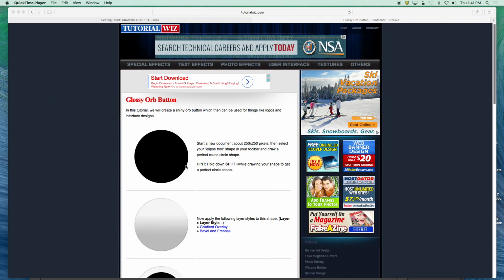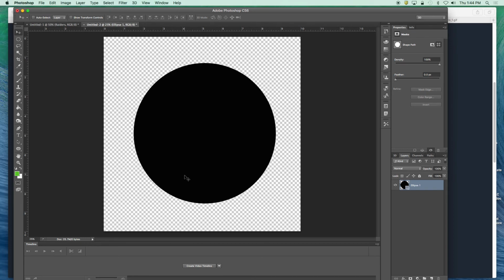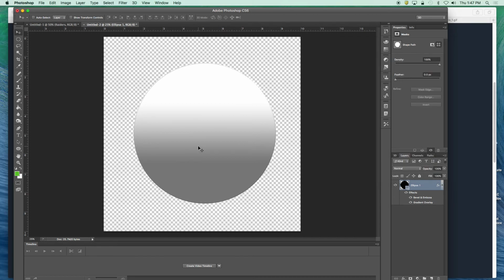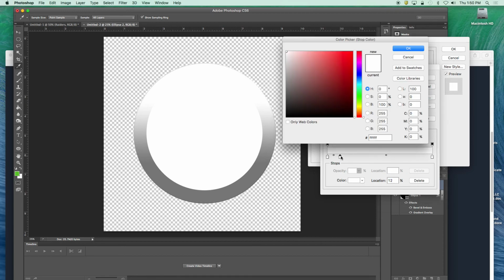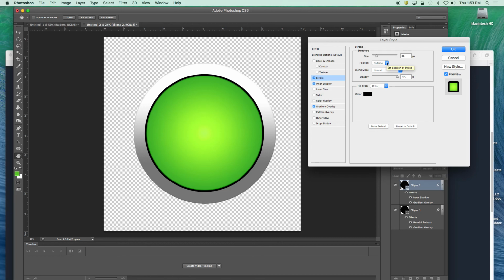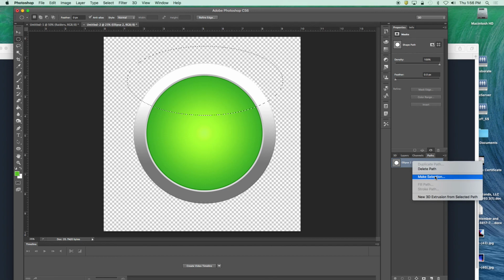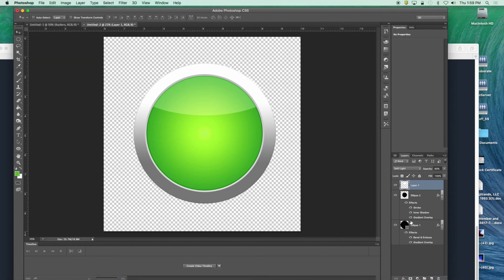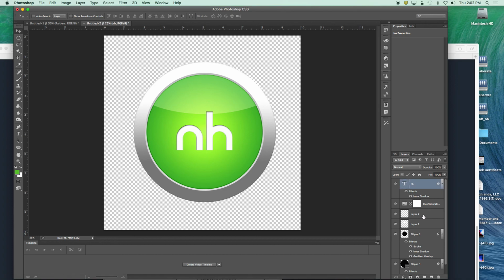Nathan Hale Glossy Button